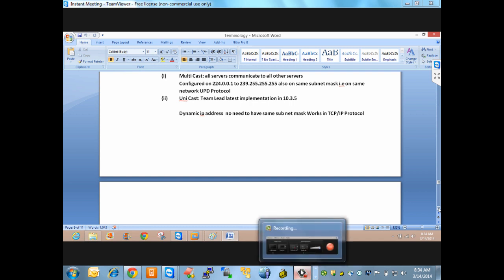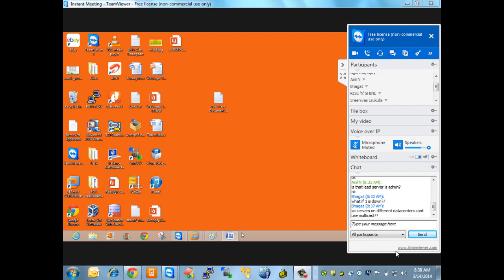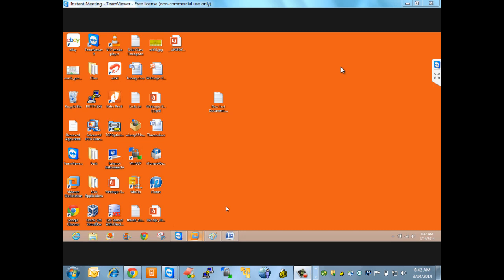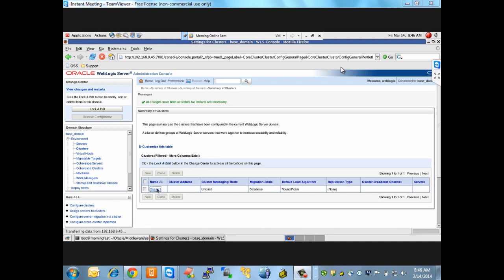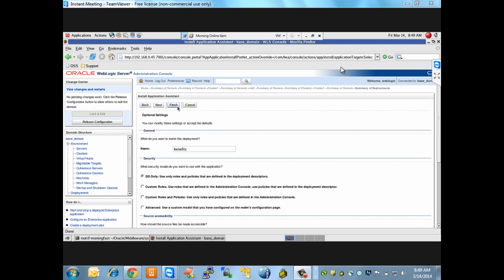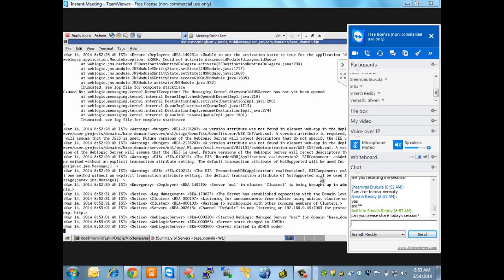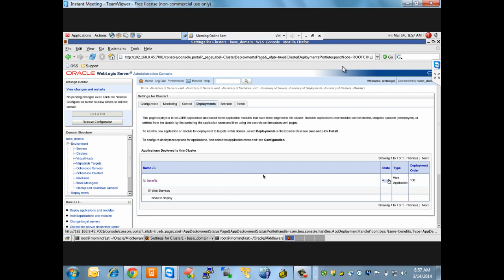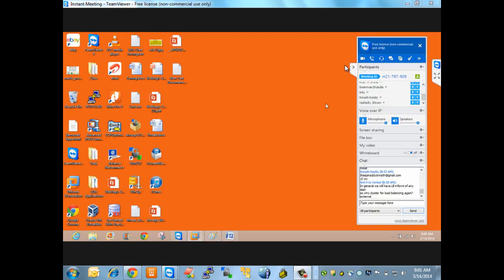5 Mar14 Cluster2